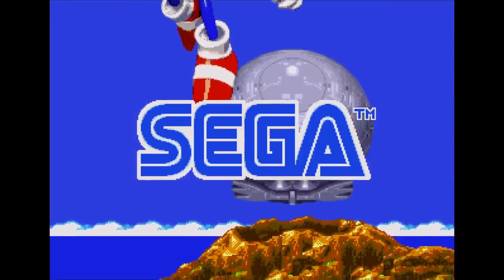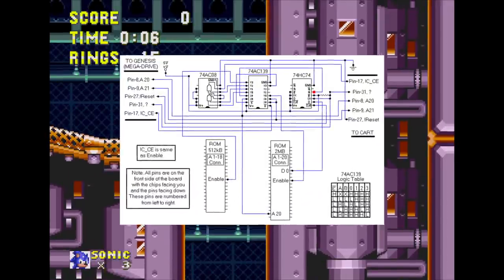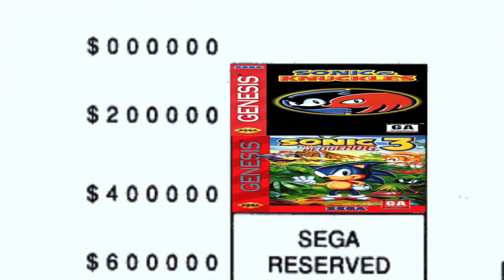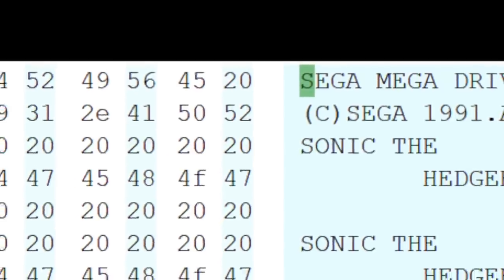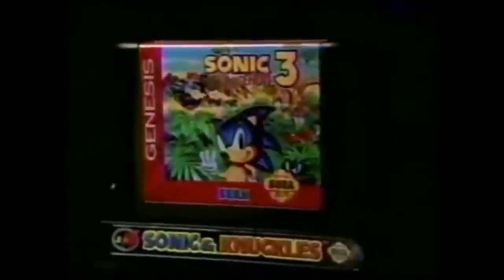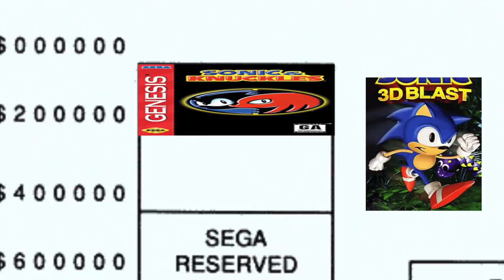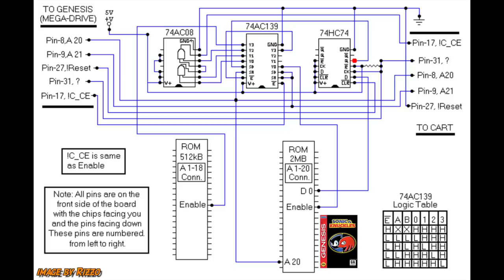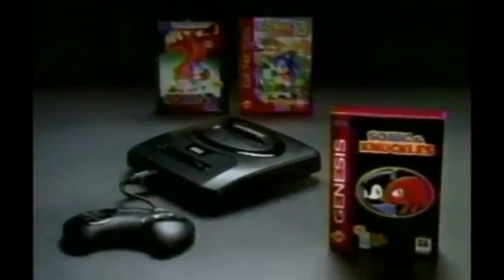SEGA's Crazy S&K "Lock-On Technology"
In this episode of Coding Secrets I explain how the Lock-On technology used in Sonic & Knuckles works